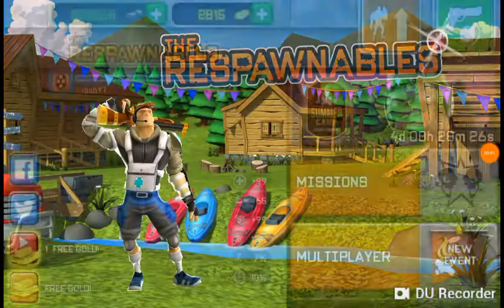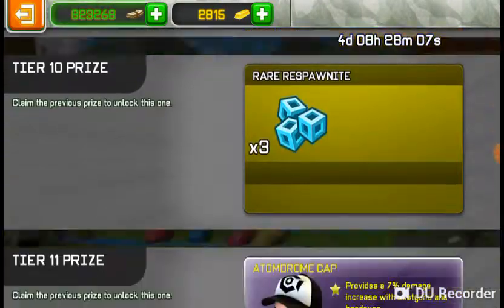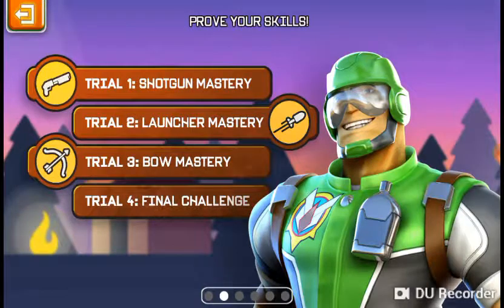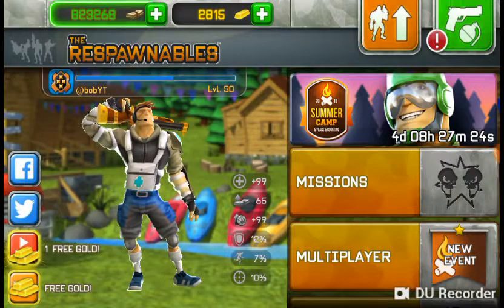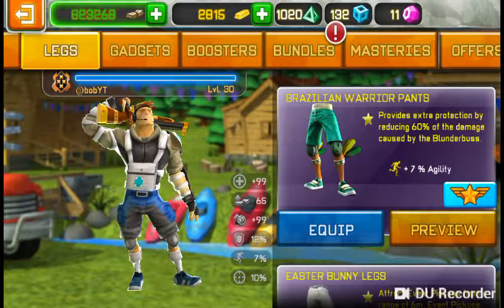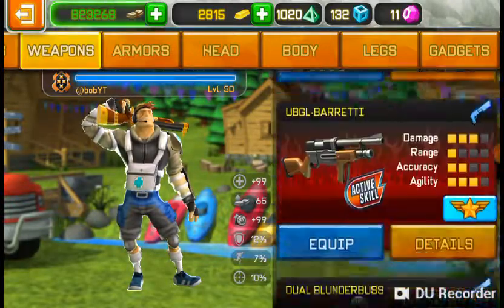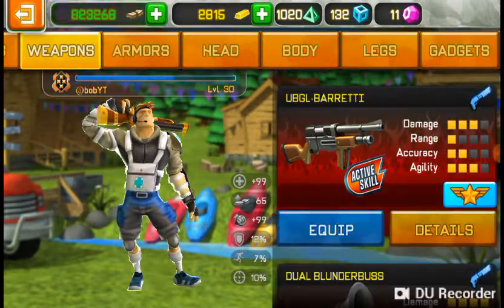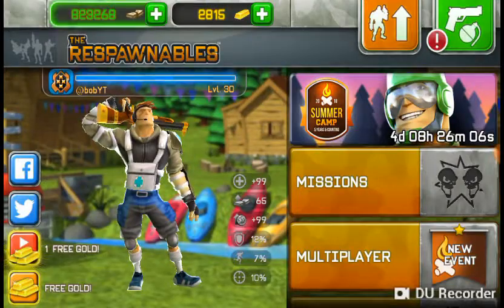THE *NEW* SUMMER CAMP EVENT! RESPAWNABLES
Hope you enjoy this new event!
You could win a lot of good weapons!!
So take advantage of this event!!